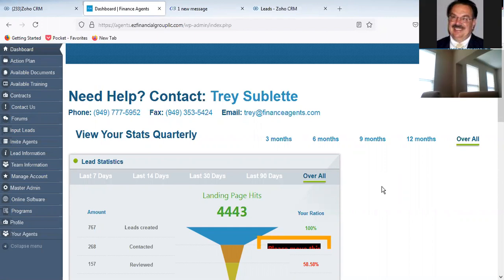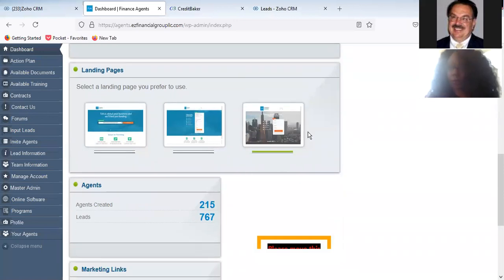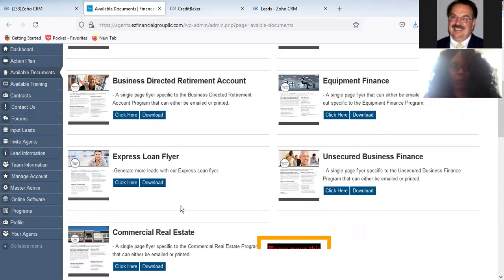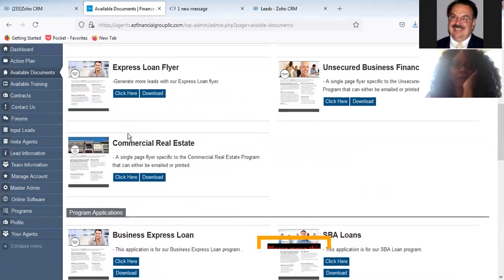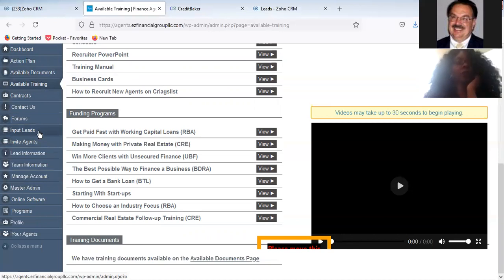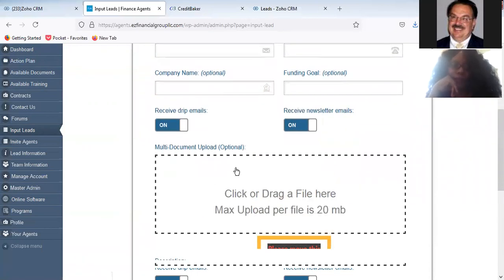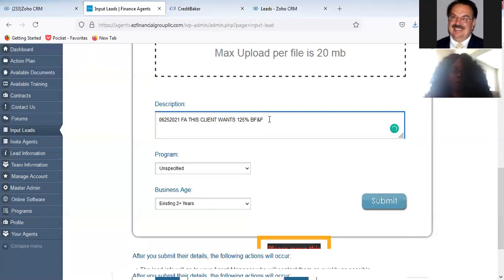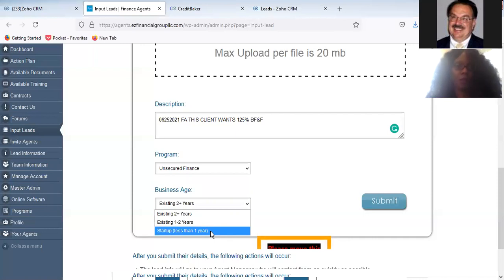Walk through the back office. Introductory to ezStandard and ezPro-Agents.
Here is a quick walkthrough of the Back Office.
All ezStandard-Agents and all ezPro-Agents need to complete this walkthrough before trying to engage with clients.